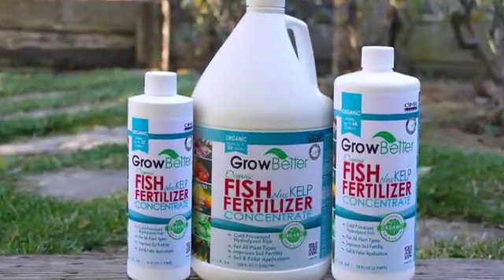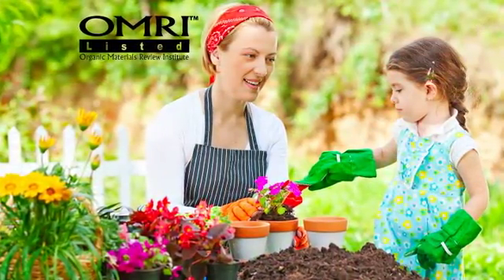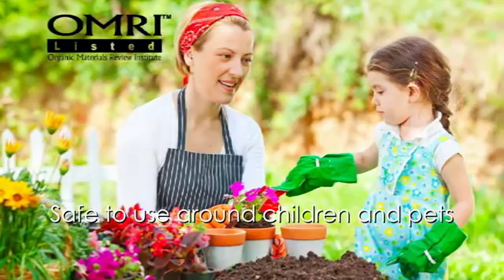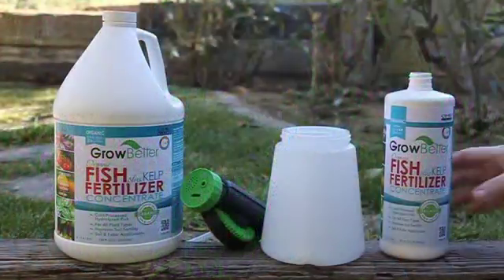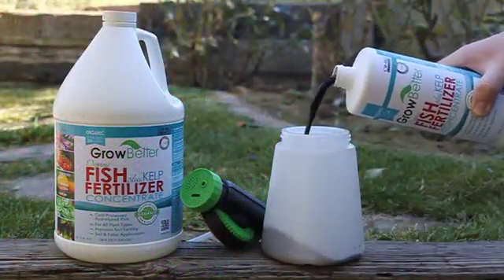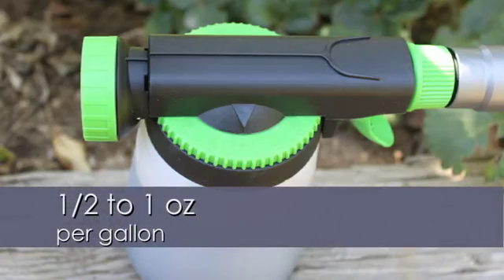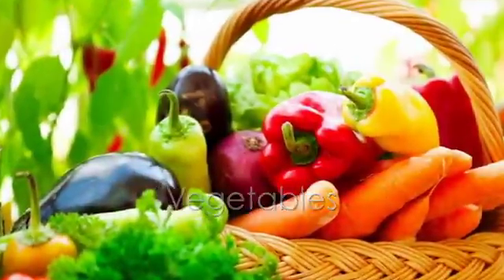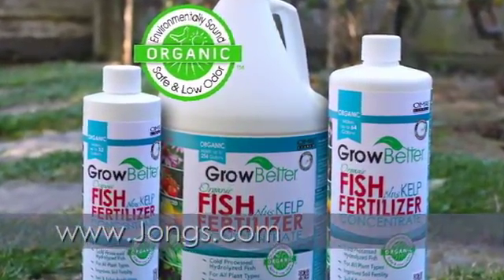GrowBetter Fish Plus Kelp Fertilizer Concentrate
GrowBetter Fish Plus Kelp Fertilizer Concentrate is a high quality organic liquid fertilizer made from cold-processed hydrolyzed fish and Norwegian kelp (Ascophylium nodosum). Application of GrowBetter Fish Plus Kelp Fertilizer Concentrate feeds plant nutrients (N, P, K, Ca) and enhances soil fertility by promoting soil microbial activity. Highly concentrated, dilute with water at a rate of 1:128 and apply as a foliar spray or soil drench.  GrowBetter Fish Plus Kelp Fertilizer Concentrate is also formulated for use as an ingredient in actively aerated compost tea brewing.  OMRI listed product.  Made in USA.